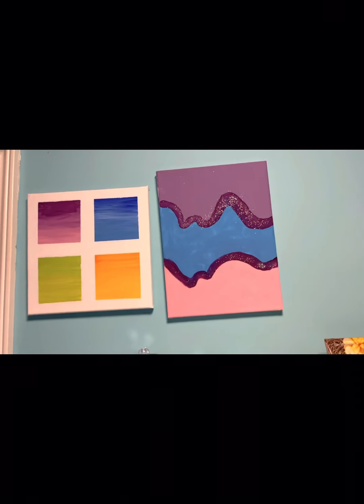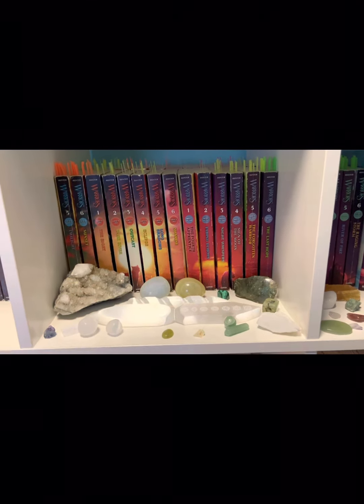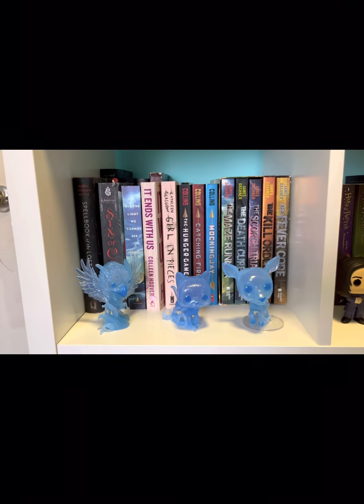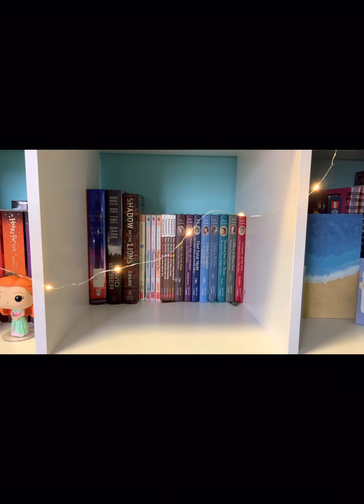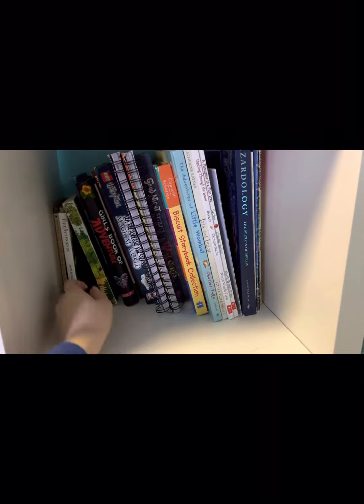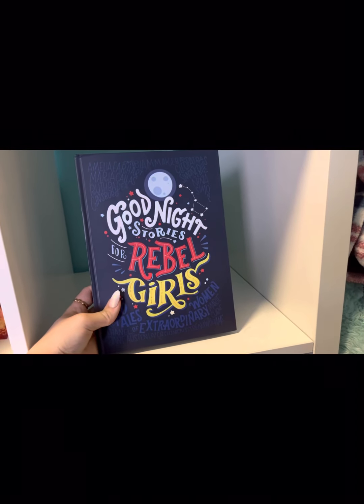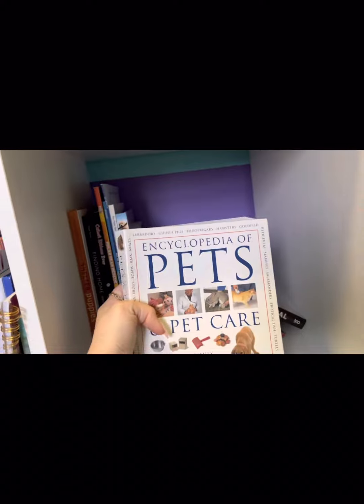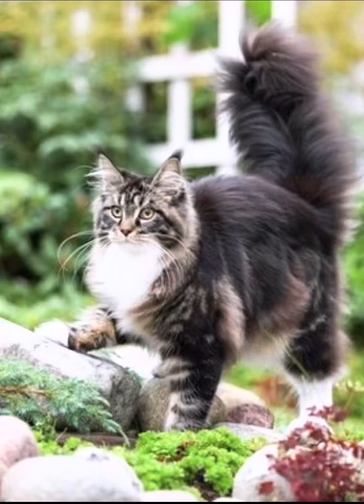Violetwave’s bookshelf tour!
Have you ever wondered what Violetwave likes to read or is reading?
Well here’s your answer, see what is in Violetwave’s bookshelf and what she’s currently reading.

Appleheart’s will be posted later on.